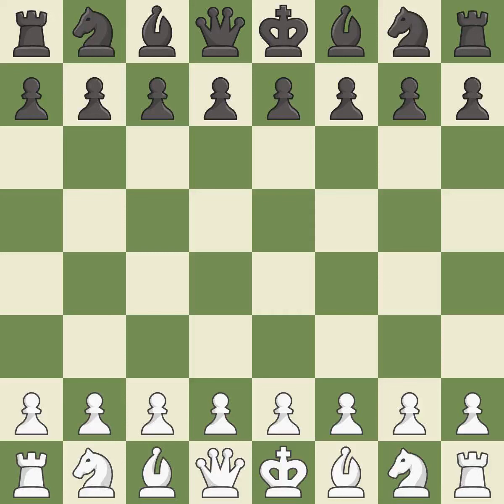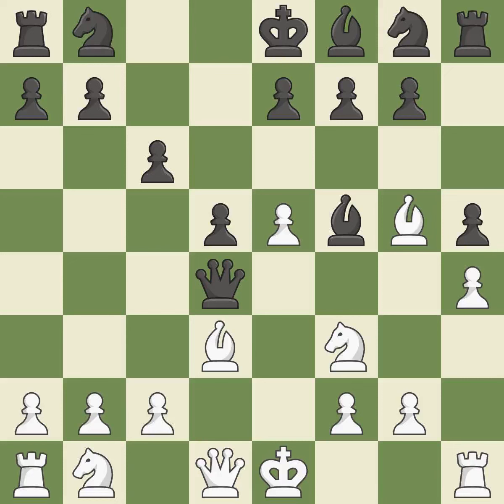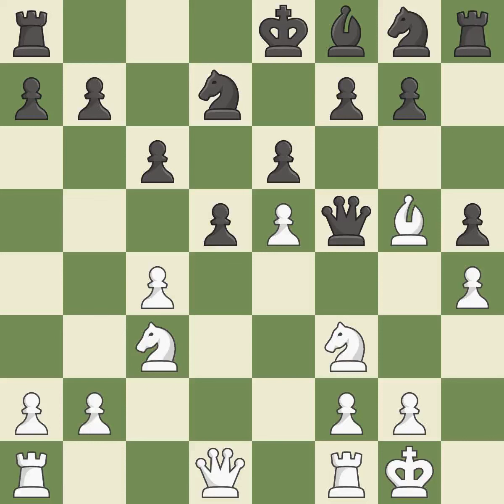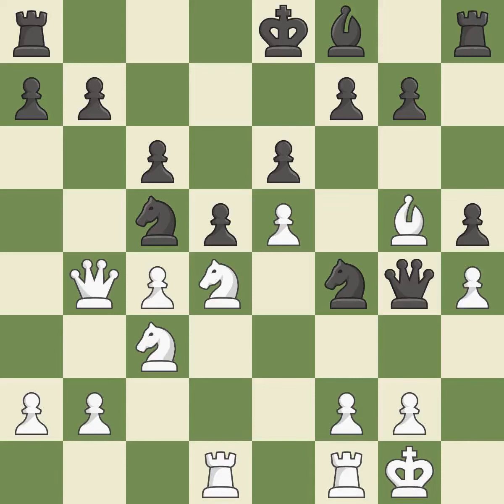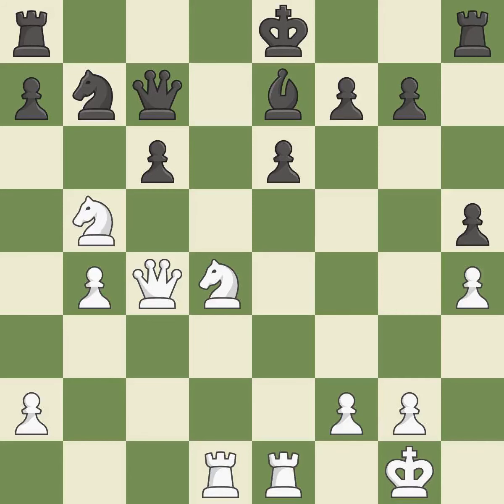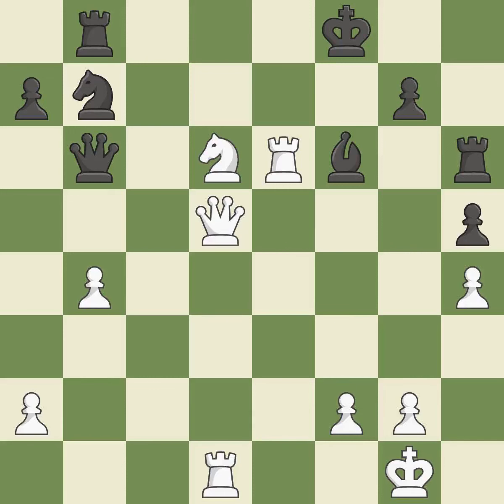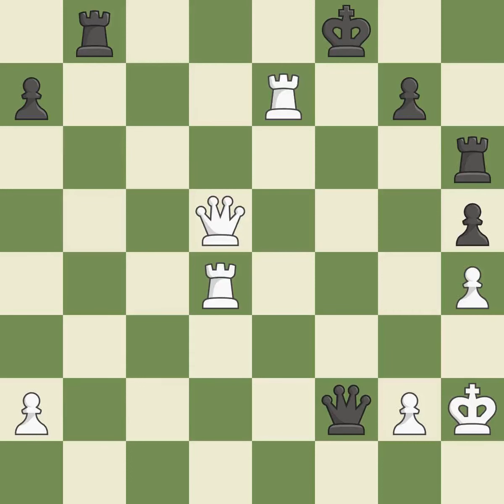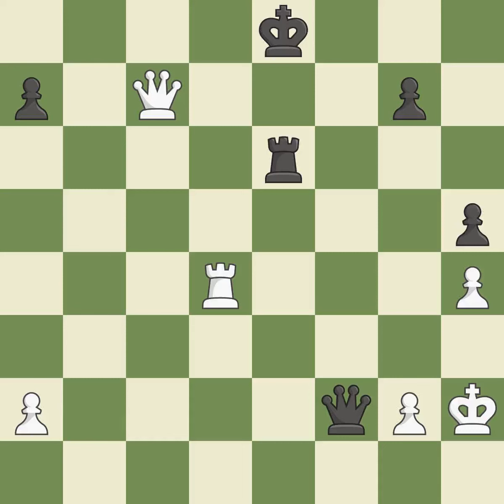White Morozevich,A,Black Pershin,DenisCaro-Kann Defense: Advance, Tal Variation,Event St.Pêtrsburg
Cảo-Kann Defense: Advance, Tal Variation,Event St.Petersburg Rapid 2019,Site St Petersburg RÚ,Date 2019,Round 9.4,White Morozevich,A,Black Pershin,Denis,Result 1-0,WhiteTitle GM,BlackTitle IM,WhiteElo 2659,BlackElo 2408,ECO B12,Opening Cảo-Kann,Variation advance variation,WhiteFideId 4116992,BlackFideId 24165506,EventDate 2019